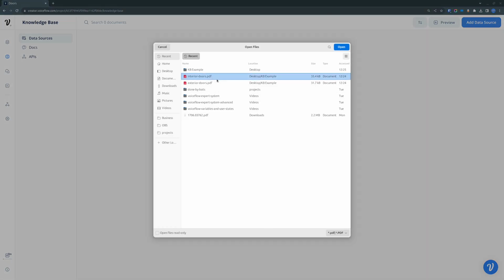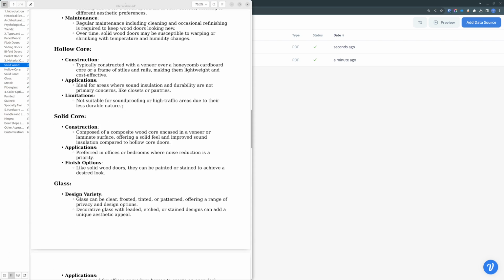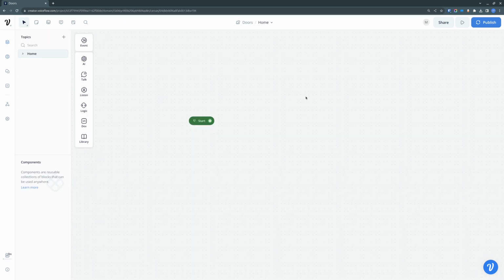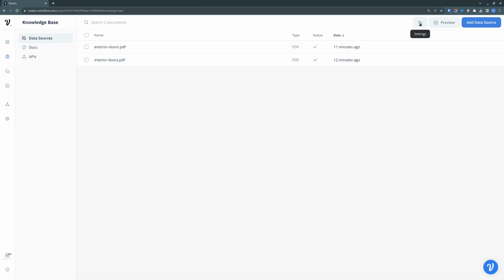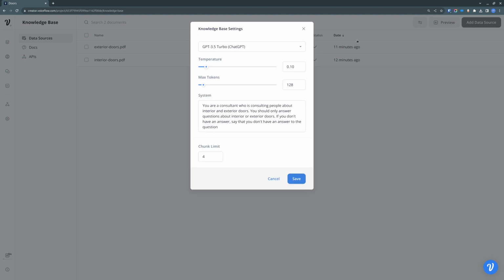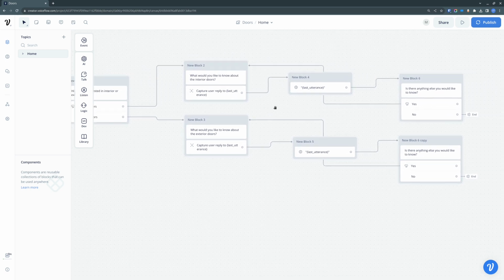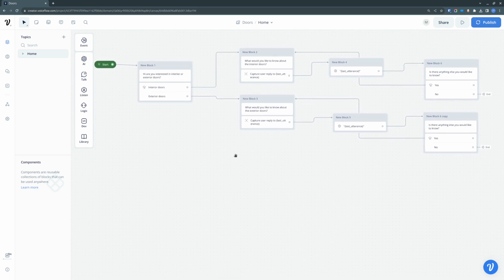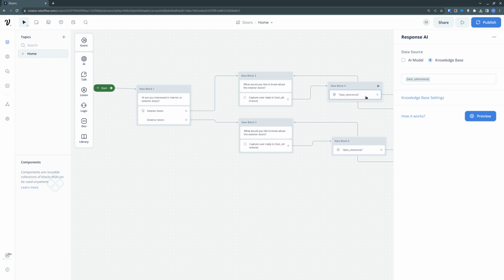Voiceflow knowledge base limitations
We are building a simple chatbot and talking about Voiceflow knowledge base limitations that you will eventually face.